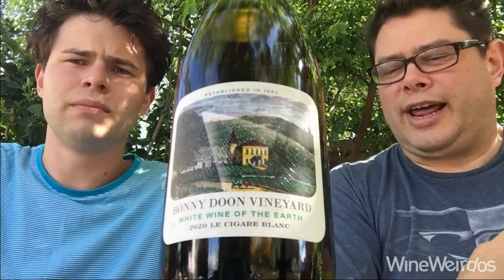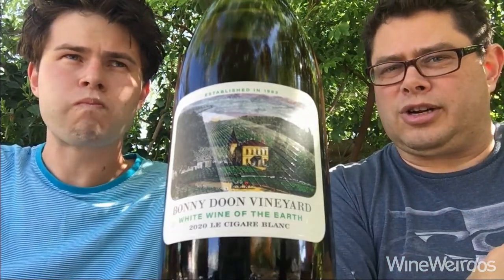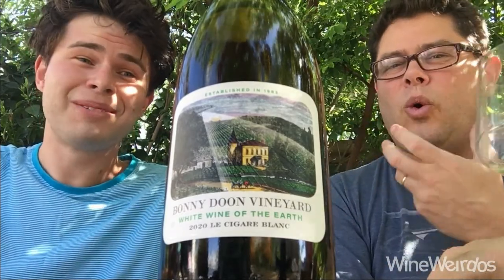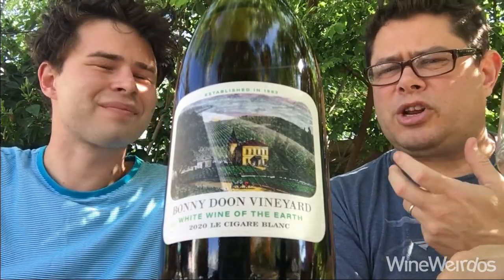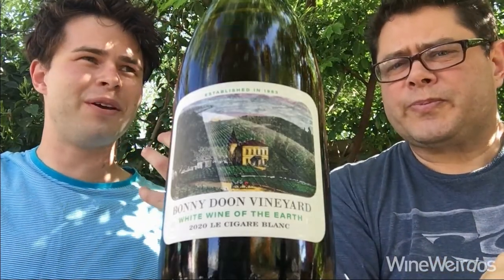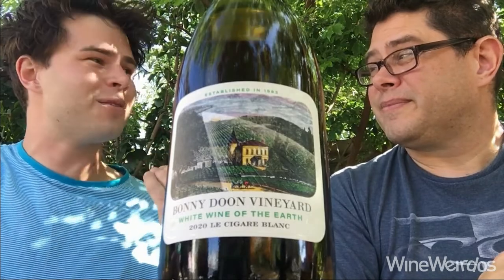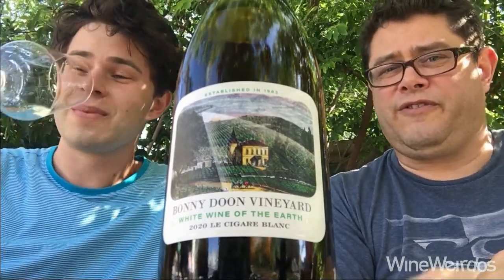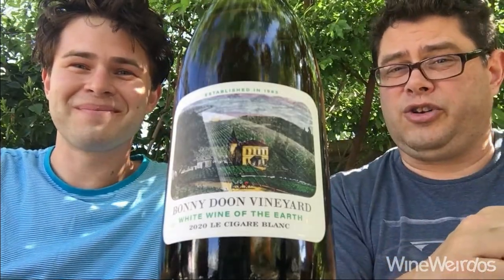2020 Bonny Doon Vineyard Le Cigare Blanc Central Coast White Wine Rhône Blend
2020 Bonny Doon Vineyard
Le Cigare Blanc
Central Coast White Rhône Blend